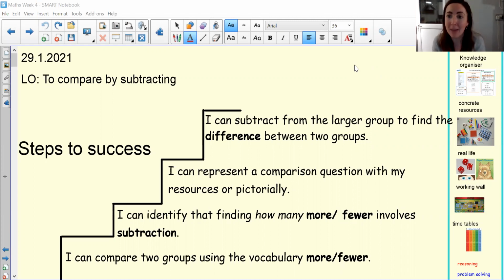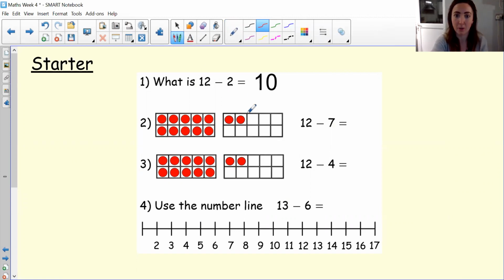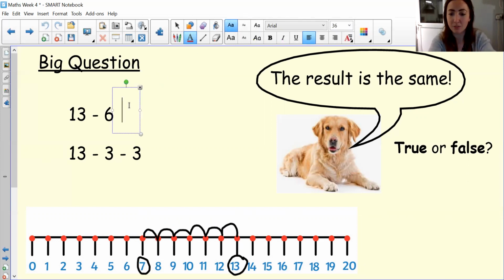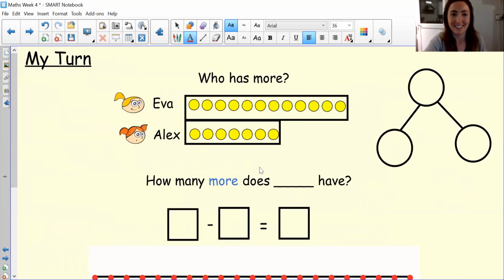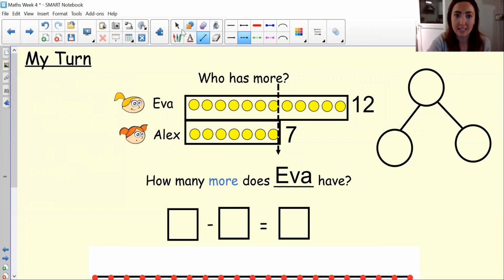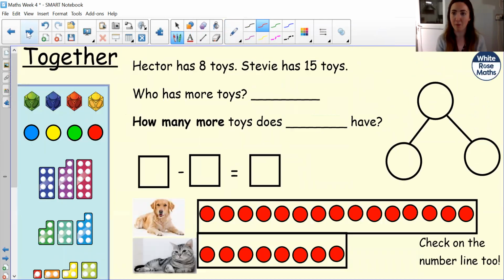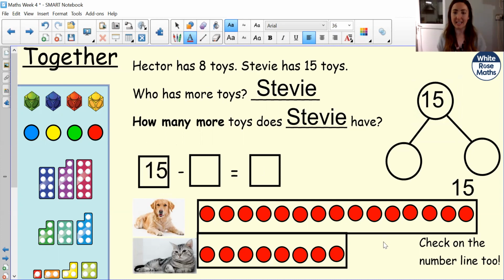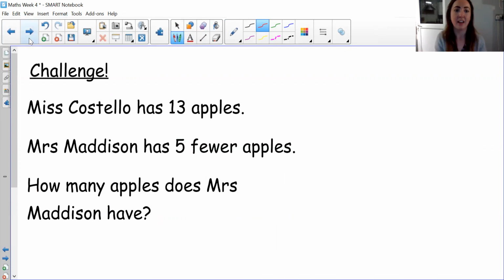Year 1 - Maths lesson, 29th January